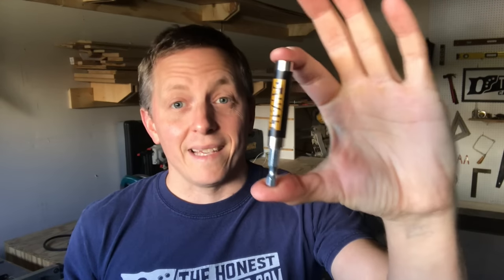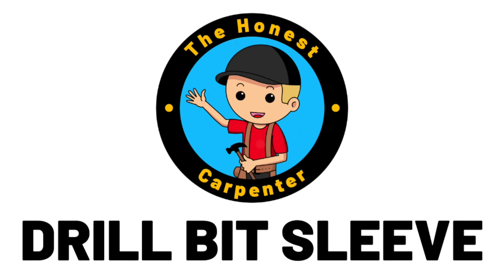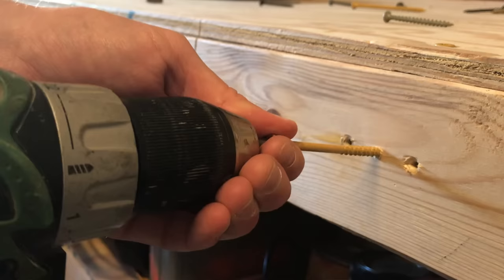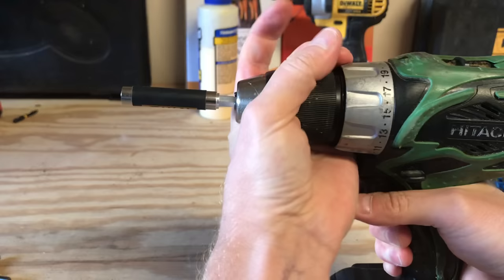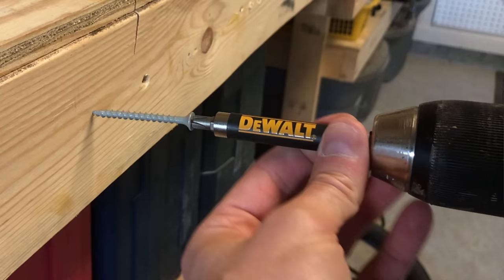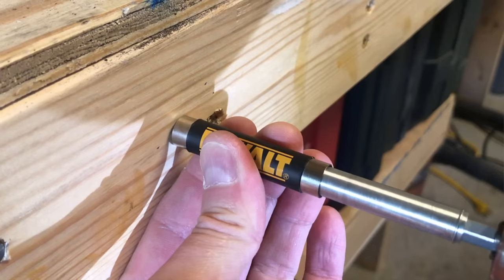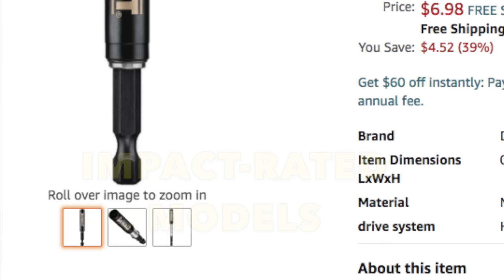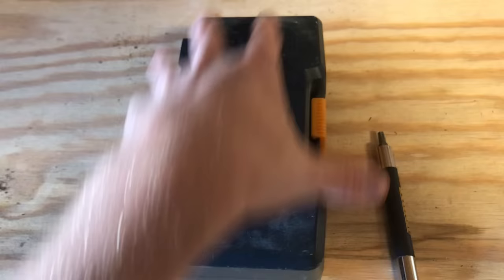This Tool Helps You DRIVE SCREWS WITH EASE! (Bit Guide/Bit Sleeve/Drive Guide/Drill Bit Sleeve)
Dewalt Drive Guide 1/4" (Most Useful!):
Dewalt Impact-Rated Drive Guide:
Dewalt Bit Set w/ Drive Guide (Great Set!):
Dewalt 2 Drive Guide Set:
Dewalt 6" Drive Guide (For Long Screws):

Clients always want to know what this attachment is in my drill. In this episode of The Honest Carpenter, I discuss what this tool is, what it does, and how to use it!

Drive Guides are also sometimes called Drill Guides, Bit Guides and Bit Sleeves. These tools help you drive screws easily, and they also keep your fingers safe!

Drive guides chuck into a drill like a normal drill bit. They have a slot on the end for a variety of drill bits to sit in. (This slot is often magnetically charge--so screws and other fasteners want to cling to a bit when they are in the Drive Guide.

When you want to drive a screw, just slot it onto the end of the bit. Then, throw the Drive Guide Sleeve over the screw by sliding it forward.

The Drive Guide Sleeve keeps the screw from wobbling or falling off of the bit.

It's best to put the tip of the screw in place, then push the Drive Guide Bit Sleeve over it. This will make line-ups easier.

When the sleeve is fully extended, just drive the screw like normal. The bit sleeve will keep it in place. As the screw sinks in, the bit sleeve gradually retracts. When the screw is fully embedded, just pull the drill back and prepare to drive another fastener.

The Drive Guide Bit Sleeve also gives you something to hold onto near the tip of the tool for support. It swivels around the shaft easily.

This is better than friction-burning your fingers, or getting metal spurs in your fingertips!

Drive Guide Bit Sleeves come in a variety of sizes. Larger Drill Guides can accommodate longer screws.